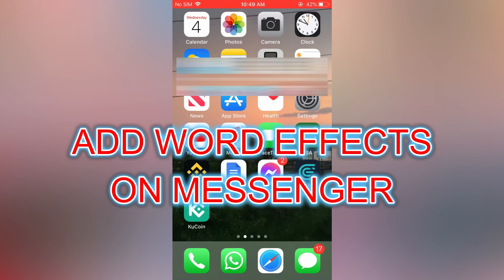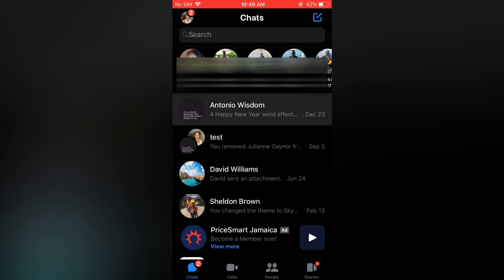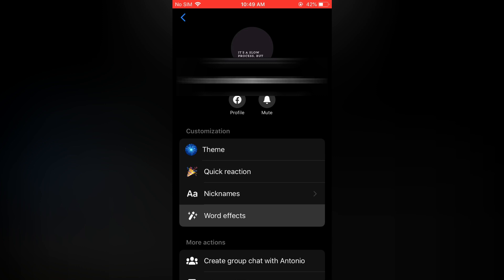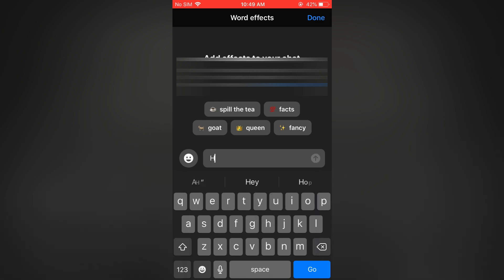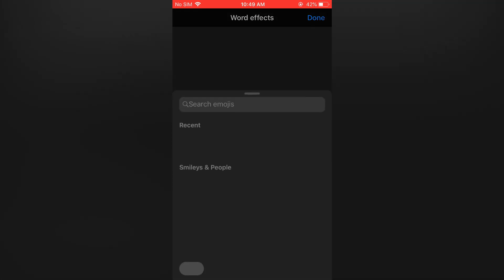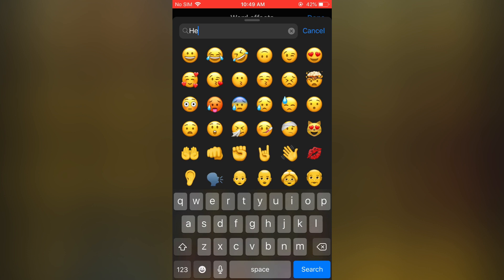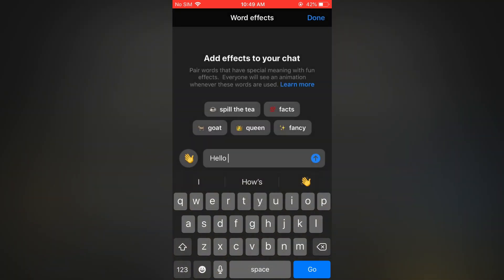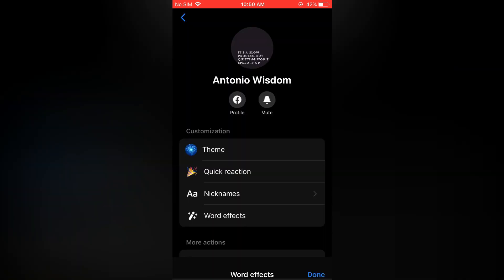HOW TO ADD WORD EFFECTS ON MESSENGER 2024